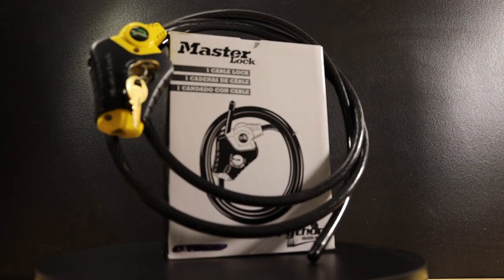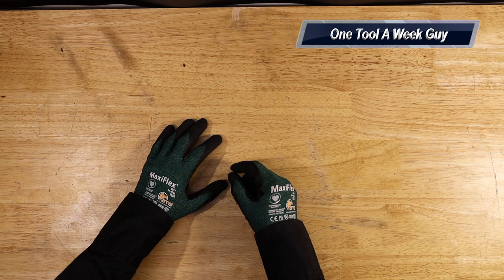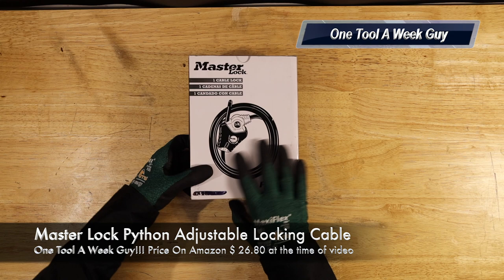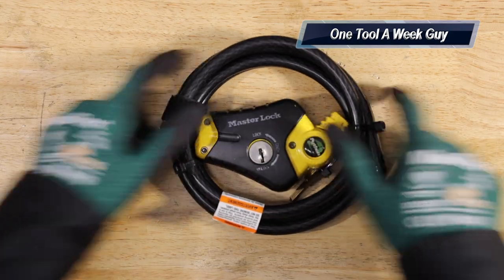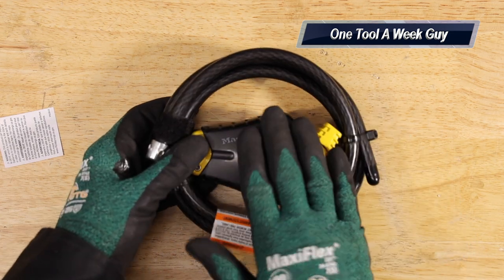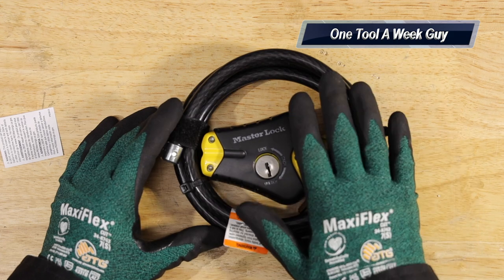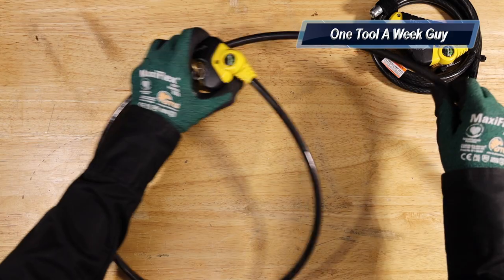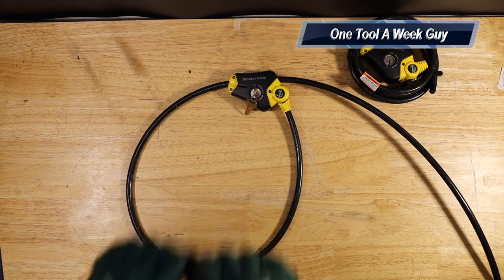Master Lock Python Adjustable Locking Cable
What’s going on everyone!?! This week on One Tool A Week Guy we are taking a look at Master Locks Python Adjustable Locking Cable. You always need a lock to tie down ladders, Big tools or anything you can place a cable to lock down tools. Also great for outdoors or bikes. Locks always come in handy to make sure no other contractor takes you tools. Links to item are posted below.

Veto Pro Pac Tech Pac Brown

TO ENTER:
2) Leave a comment telling me about What Trade your in and State you are from.

MaxiFlex Gloves

Master Lock Python Adjustable Locking Cable 8413KA

Camera Gear
Canon EOS R

Manfrotto MHXPRO-3W